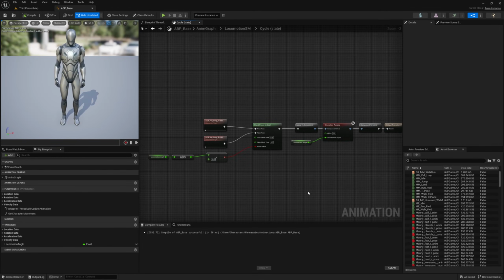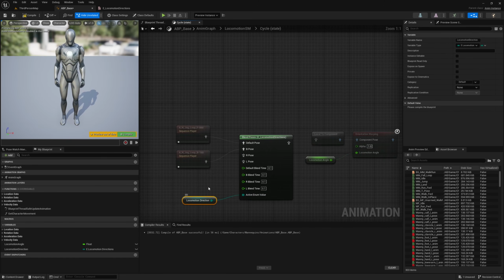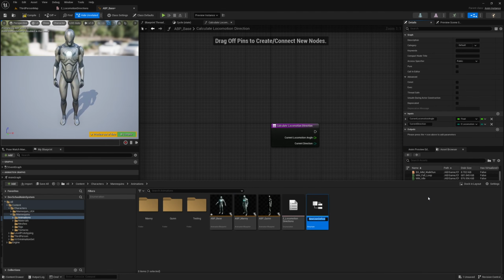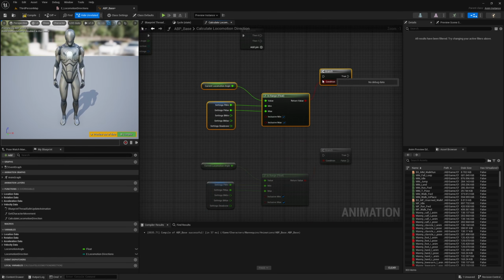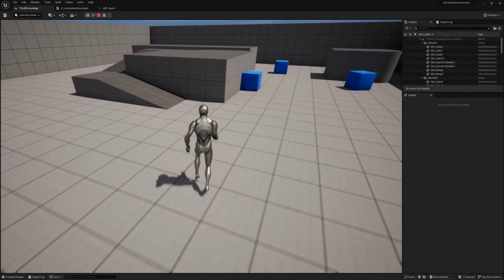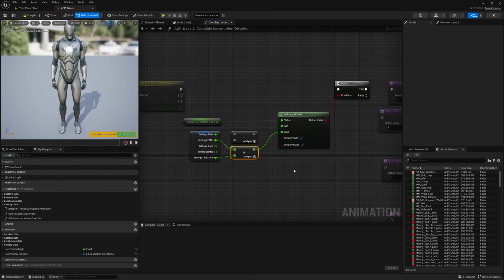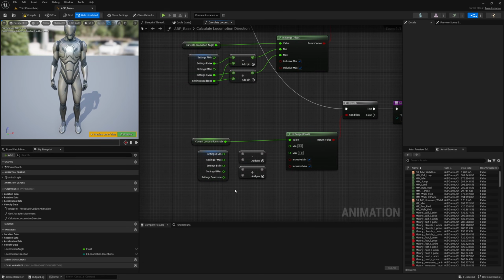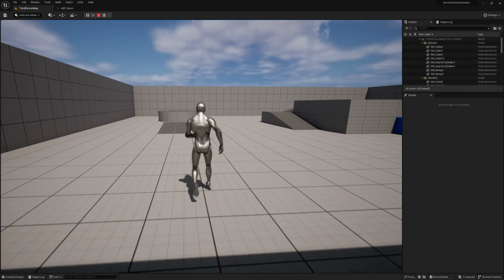UE5 Character Locomotion Tutorial 4 | Direction Based Animation Switching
In this video, I set up a system to track the characters direction and switch between cycling animations.

Chapters:
00:00 - Intro
00:18 - Creating the Direction Enumeration
01:39 - Adding Animations to The Cycle State
05:12 - Creating The Calculate Locomotion Direction Function
05:15 - Creating a Settings Struct Input
07:50 -  Basic Direction-Switching Logic
13:24 - Extending The Directional Logic with Deadzones
19:18 - A Note on The Locomotion Angle Delta Threshold Setting
19:55 - Final Results
21:49 - Outro